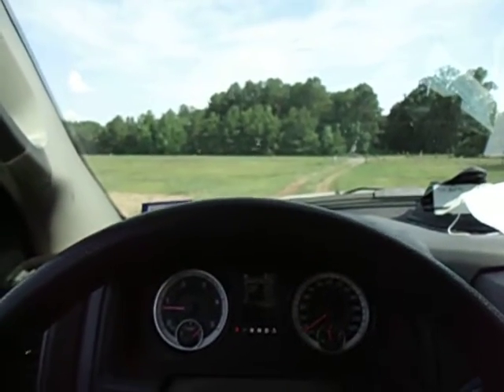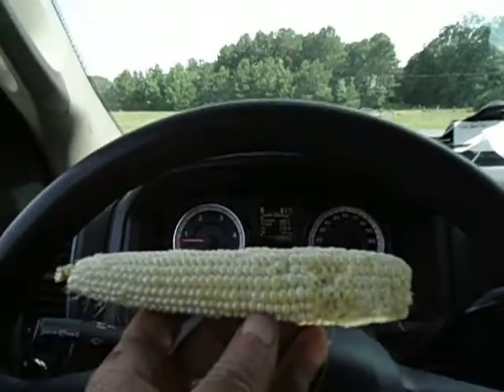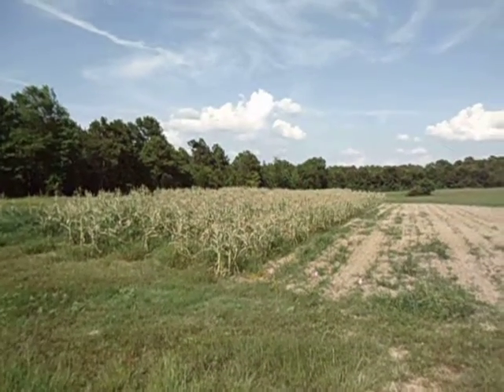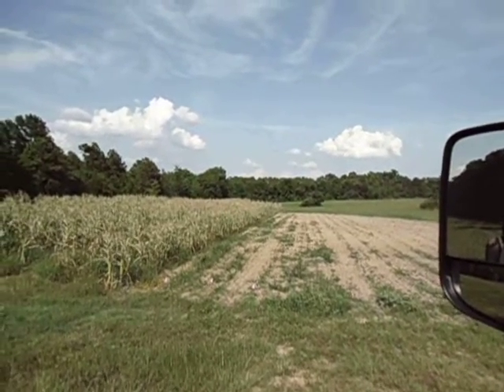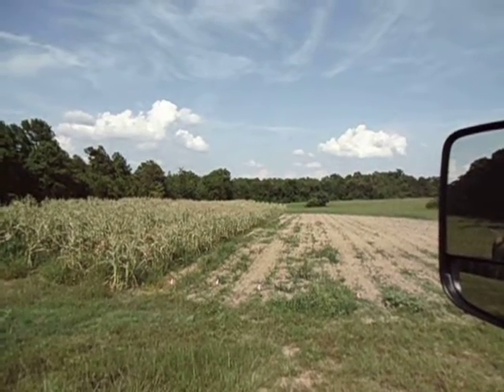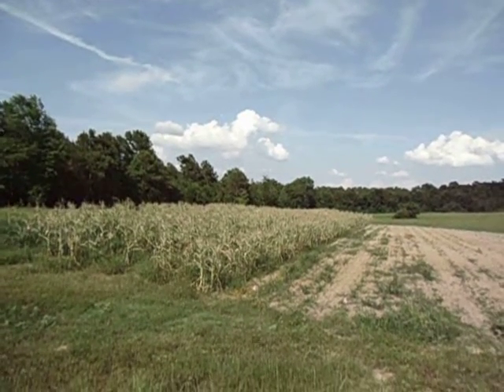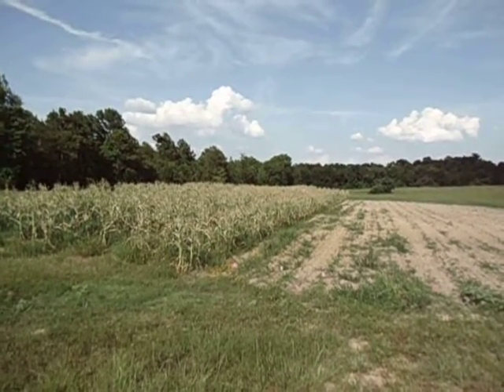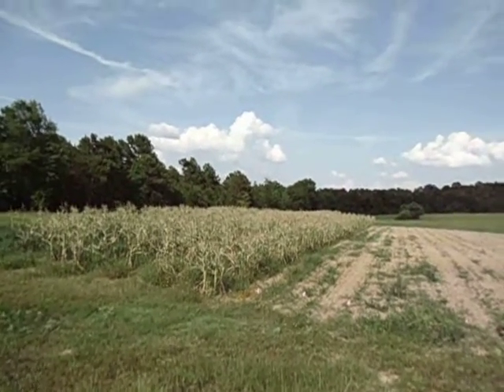$7600.00 ear of corn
In a drought now,mid to high 90's day temps, and my poor corn is burning up. Picked one ear (ate it too) and rest is 2 weeks out:if it rains.With the inputs and new and used equipment I bought this year the ear only cost $7600.00. Can you get crop insurance for a half acre corn patch? Already have a new plan for next year: got to break up the clay bank under the 6" of poor top soil I'm dealing with.Raw corn ain't bad btw.